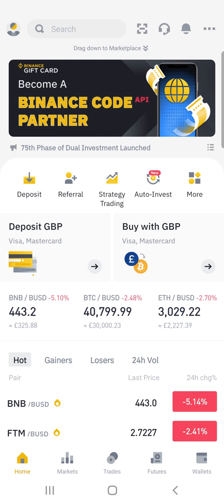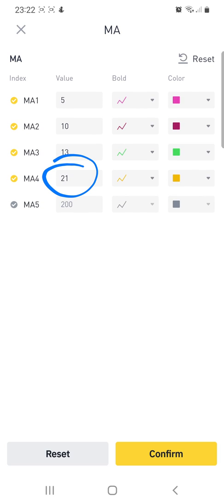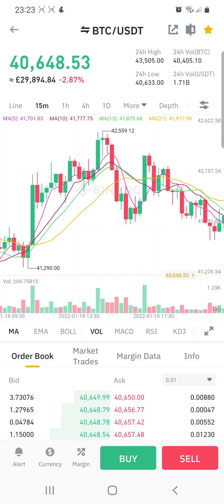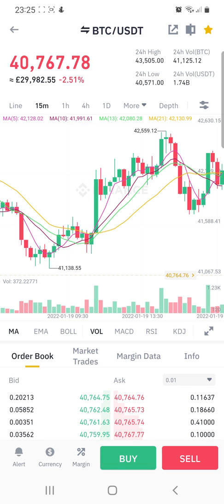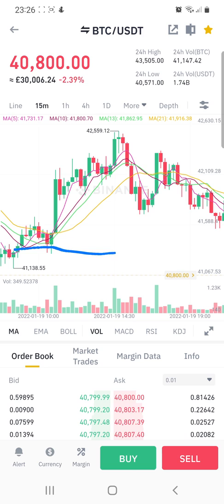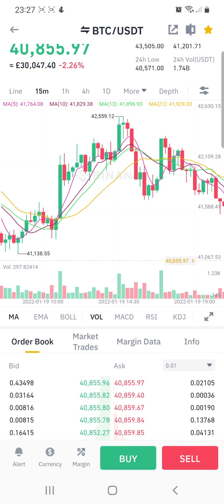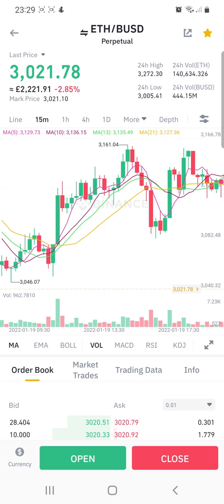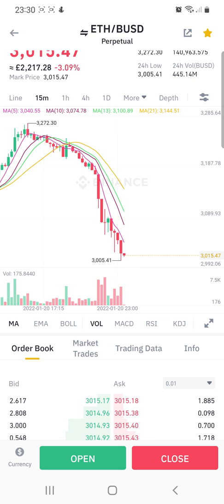How to Use Moving Averages (MA) Indicator to Enter in a Trade using Binance for SPOT and FUTURES.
How to Use Moving Averages (MA) Indicator to Enter a Trade using Binance for SPOT and FUTURES.

This strategy can be use in any exchange for crypto, stocks and forex.